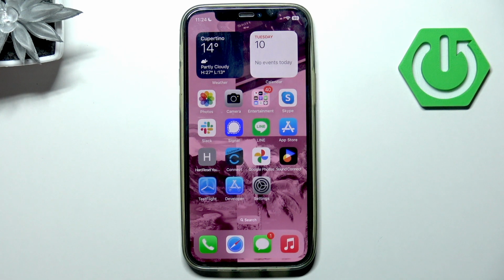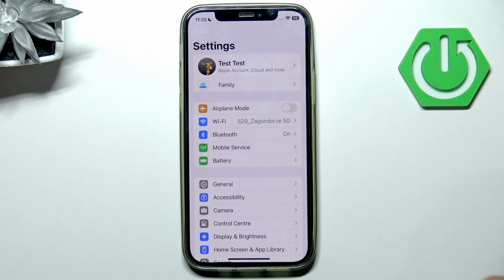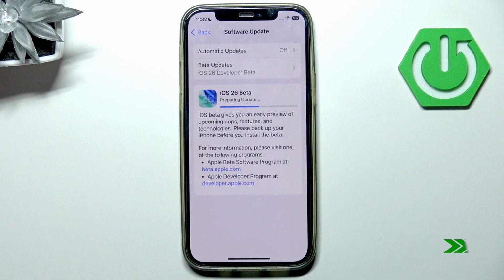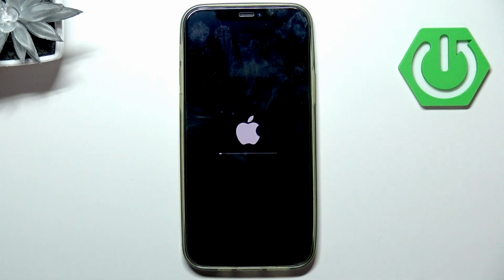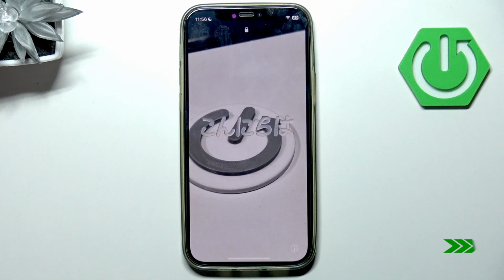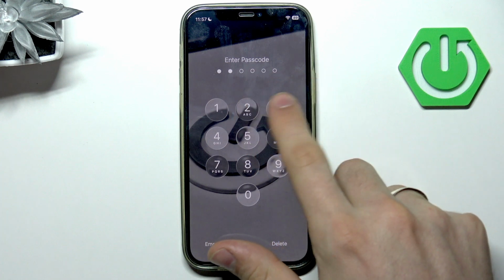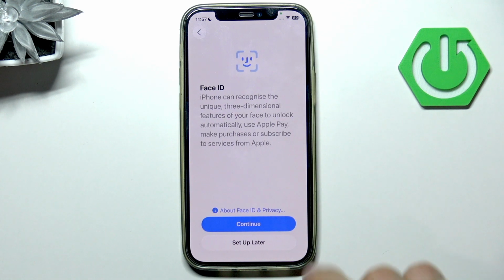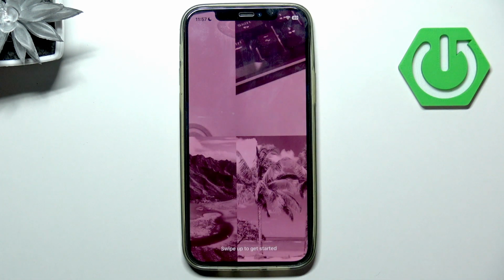How to Install iOS 26 on iPhone Without Developer Profile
If you want to install iOS 26 on your iPhone but don't have a developer profile, this video will show you a simple and safe way to get the latest iOS 26 update. You don't need to download any beta profiles or use complicated tools. Just follow the steps in your iPhone settings to find and install iOS 26 easily. This method works for many iPhone models, including older devices like iPhone 12. You'll see how to access the software update, select the iOS 26 beta, and complete the installation process. After the update, you'll notice the new design and features of iOS 26.

How to update iPhone to iOS 26 without beta profile?
Where is the iOS 26 update option in iPhone settings?

0:00 Introduction and requirements
0:13 Open Settings and go to General
0:24 Find Software Update and Beta Updates
0:36 Select iOS 26 Developer Beta
0:52 Start the iOS 26 update process
1:13 Wait for update to download and prepare
1:51 Complete installation and explore new features